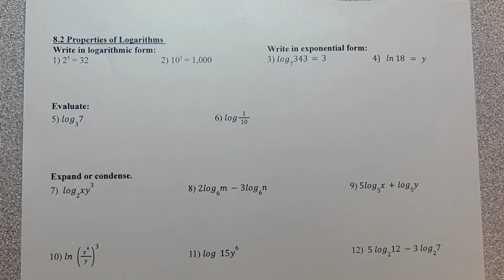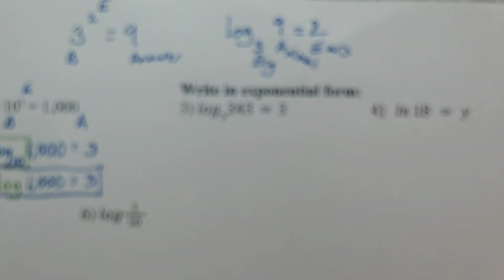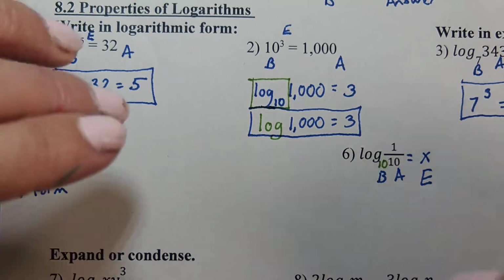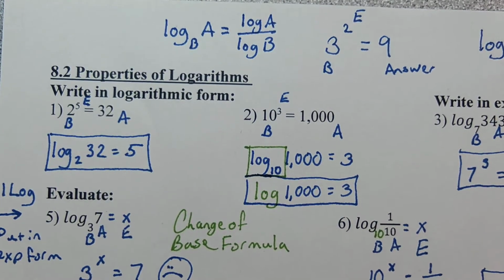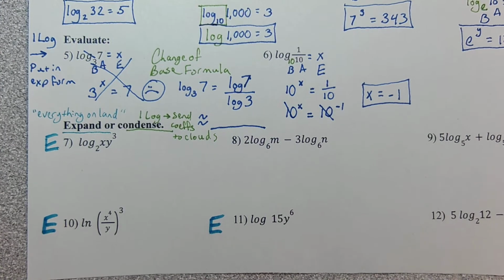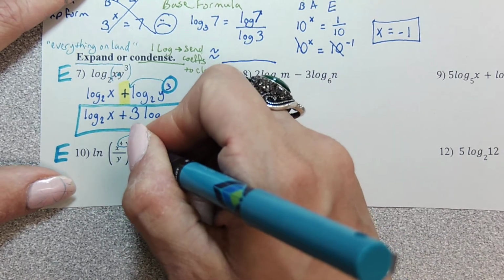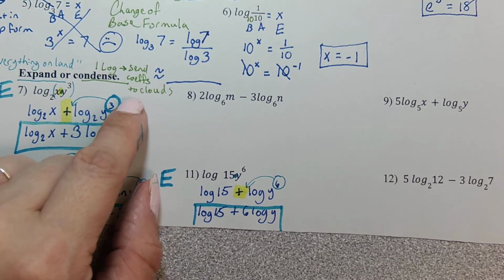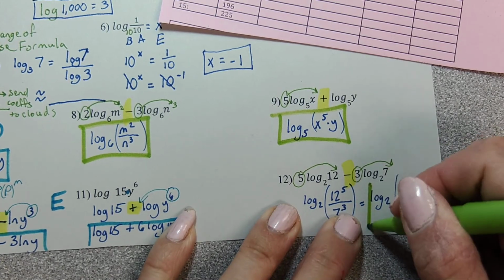8 2 GP